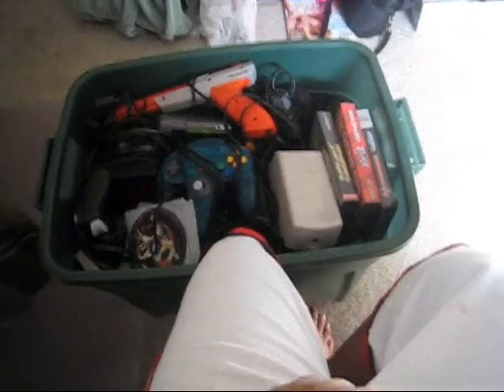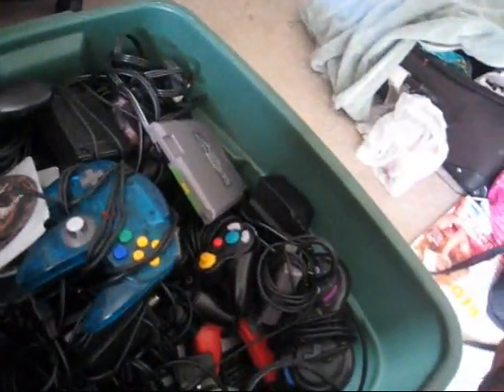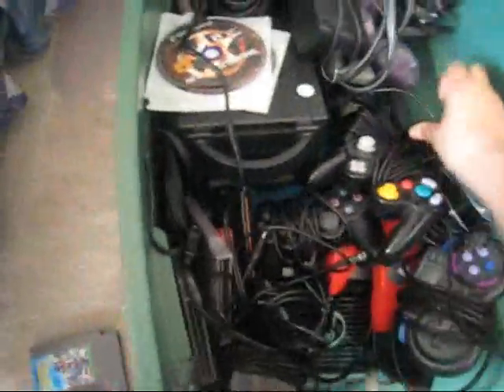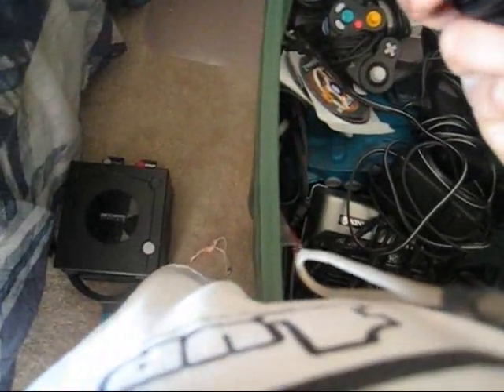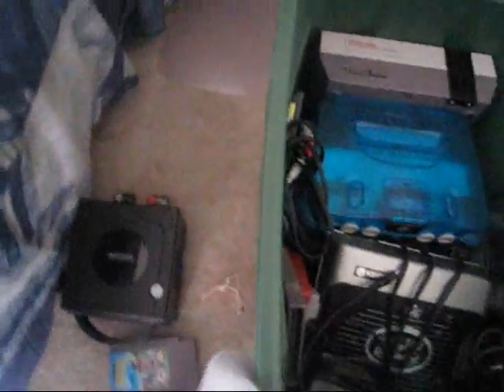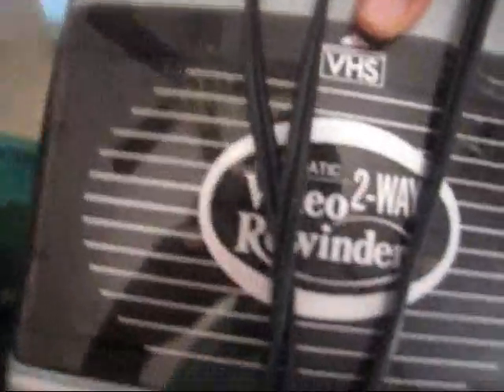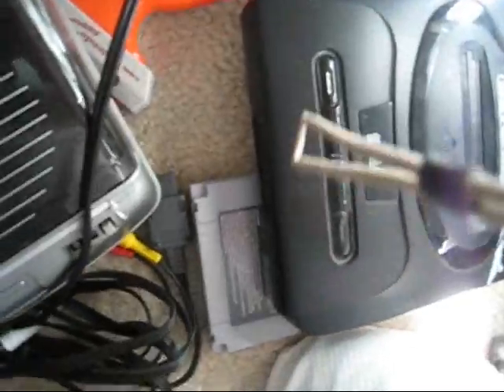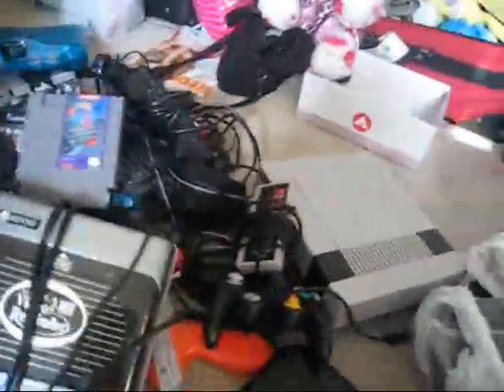Gaming Review:Consoles ,Systems , and classic games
my cousins friend brang there stuff over cause they were moving so i got to look at some old arcade classic games and consoles it was amazing all the stuff also my foot got stabbed at the end